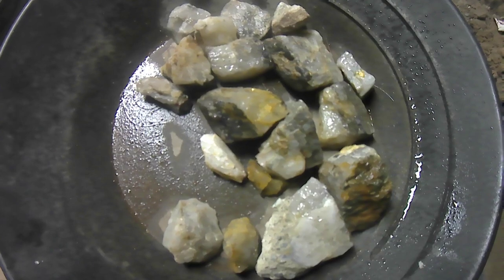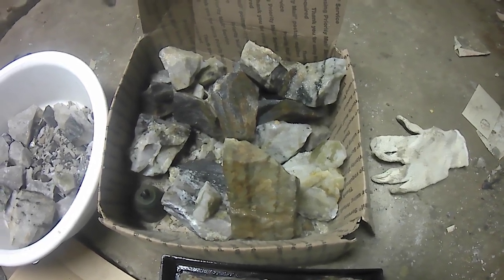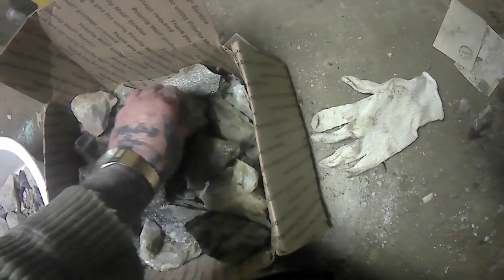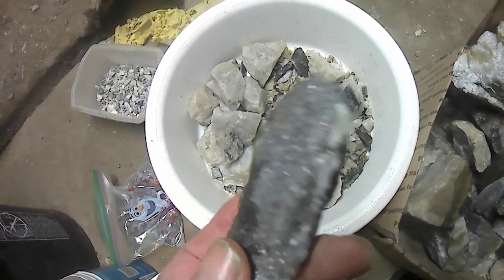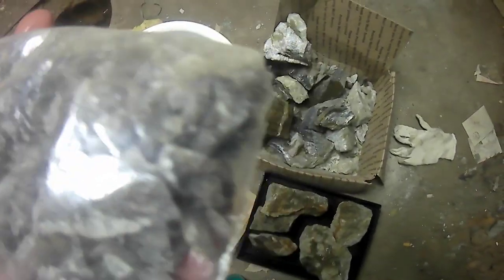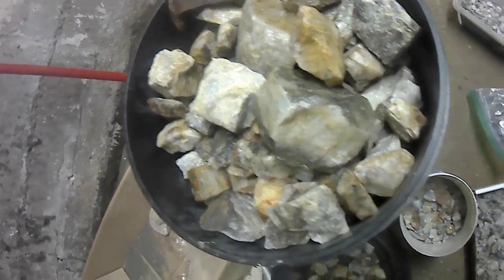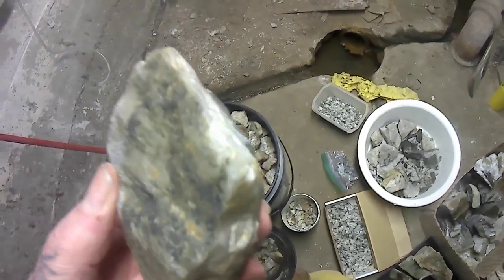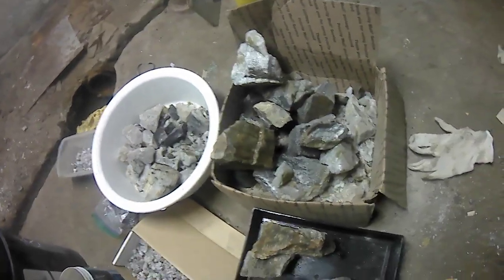Types of Quartz to Find Gold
AS ASKED, HERE IS THE QUARTZ I LOOK FOR, EVERY ONE HAS THEIR OWN FAVORITE TYPE, HERE ARE SOME OF MY SPECIMEN,S .. THE TYPE I LIKE BEST AND TYPE I DON,T USUALLY BOTHER WITH...PLEASE LIKE SUB, SHARE, COMMENT IF YA WANT..JUST A REGULAR GUY WITH AN OLD CAMERA I DON,T KNOW MUCH ABOUT, HOPE YOU LIKE. THANKS, BE SAFE